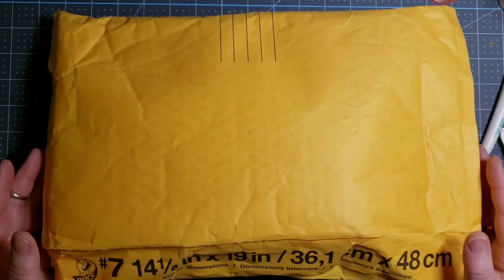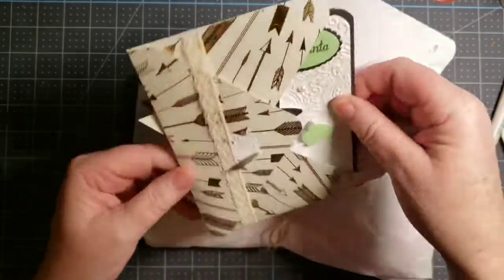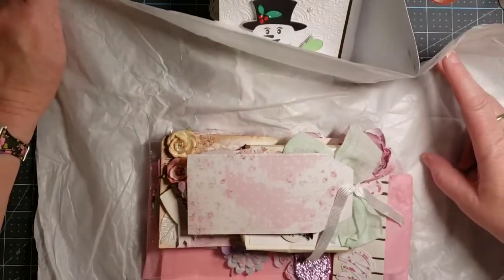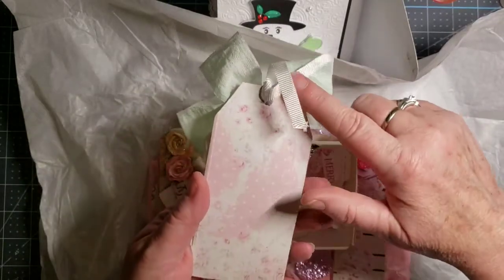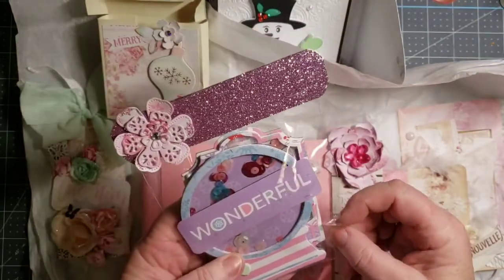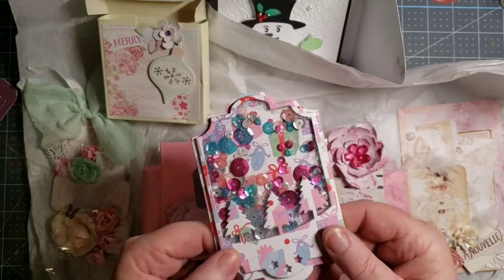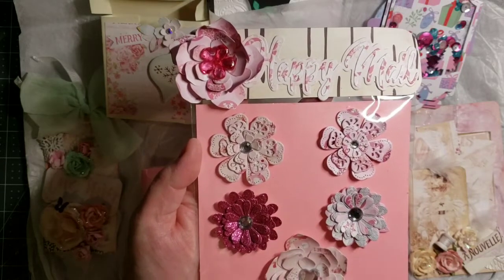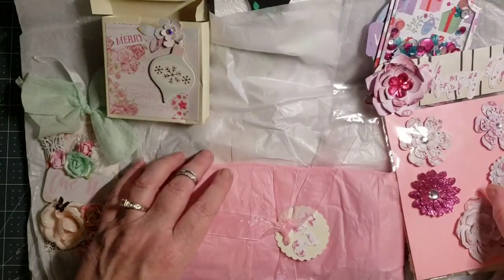My Secret Santa is Sabrina Kaye the Country Crafter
Snail mail:
Sheenagh Lee
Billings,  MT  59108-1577